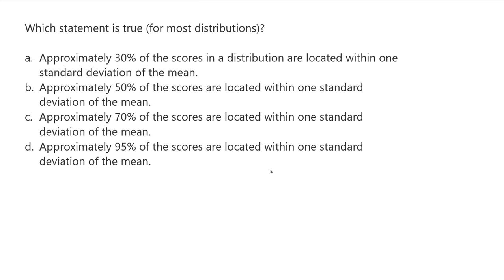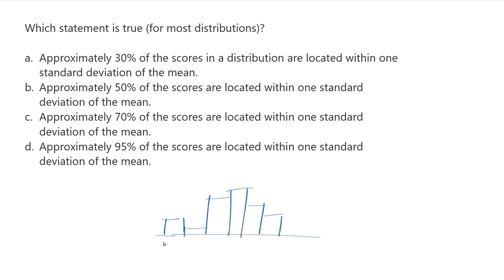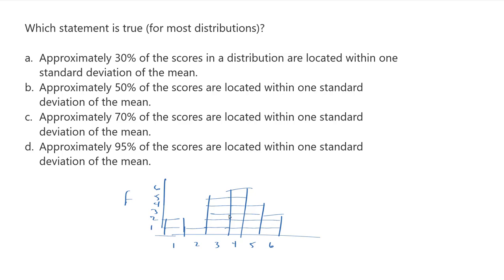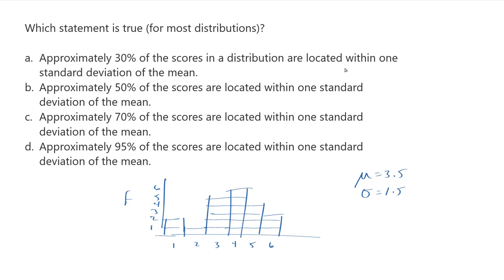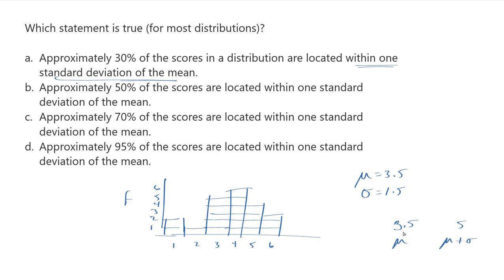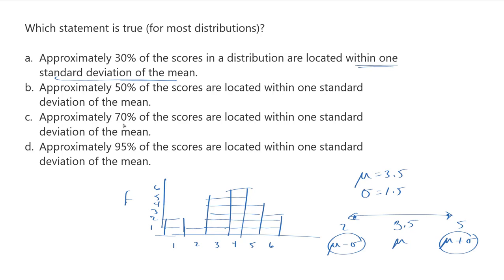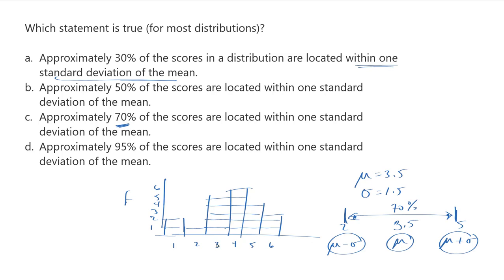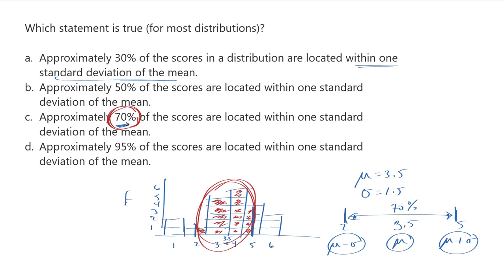Question 31 · Chapter 04